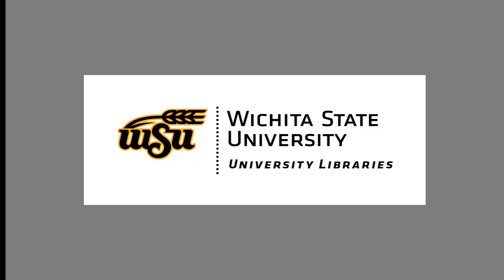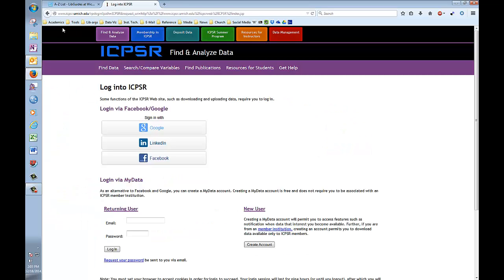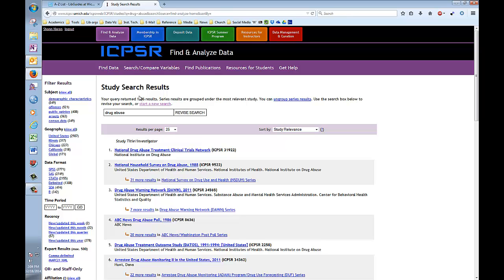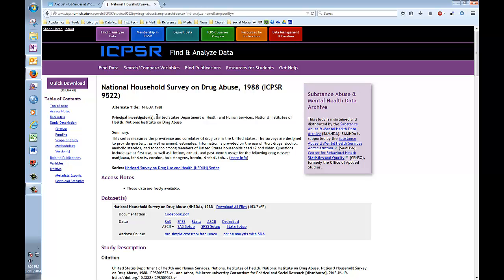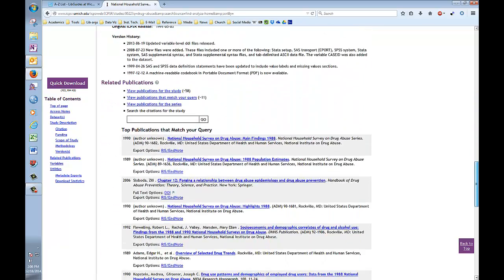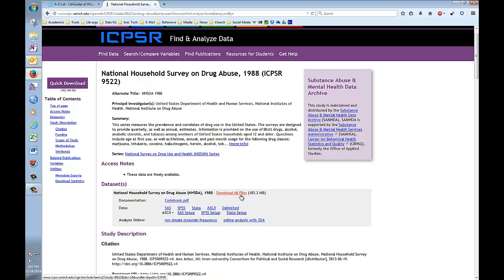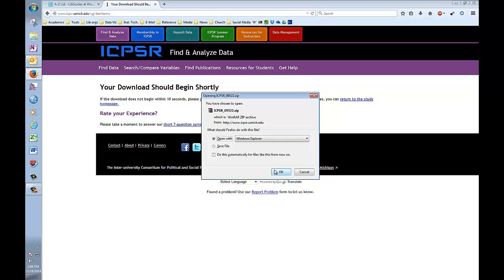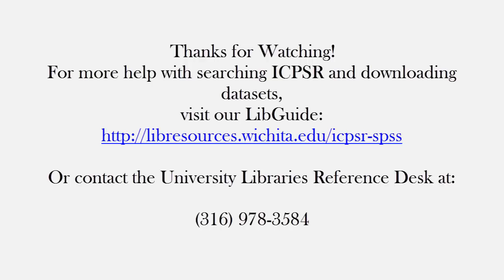ICPSR Part 2: Searching for and Downloading Datasets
This is part 2 of a 3 part series on using ICPSR from the Wichita State University Libraries.